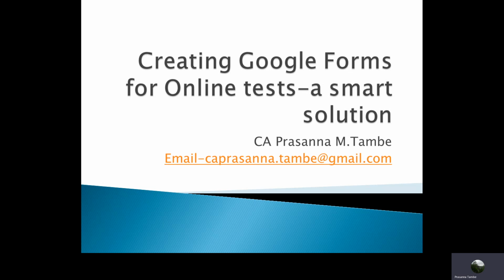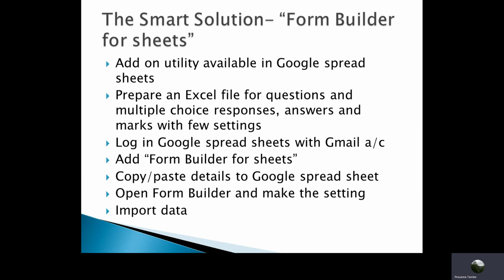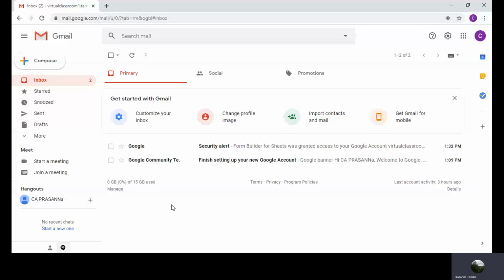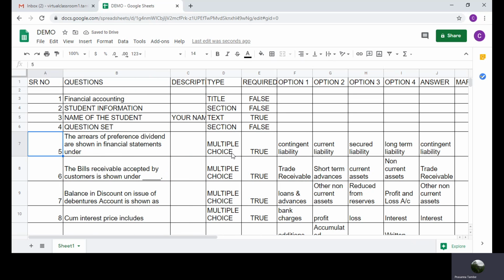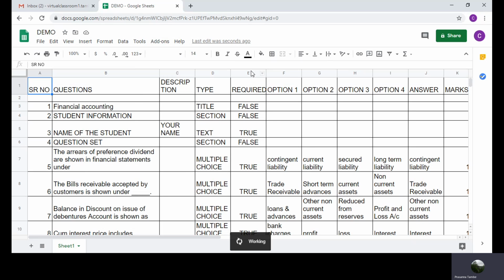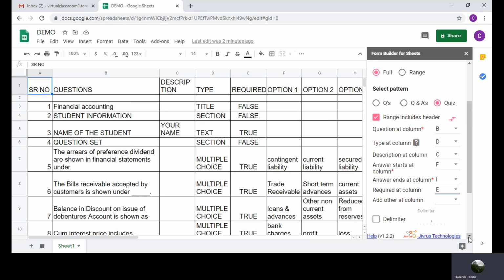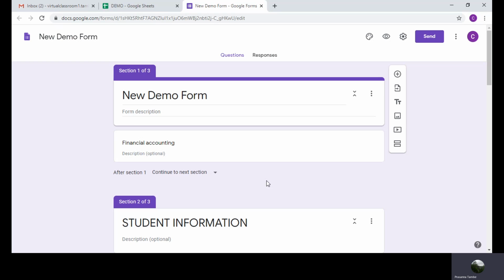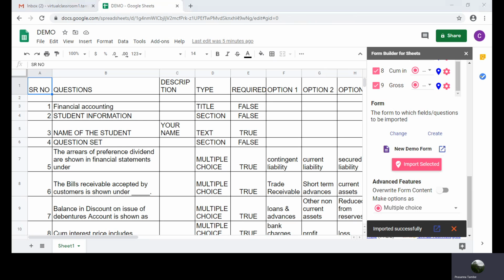Smart Tools for Creating Google Forms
The video features a quick solution to prepare Google forms by exporting data from excel sheets.